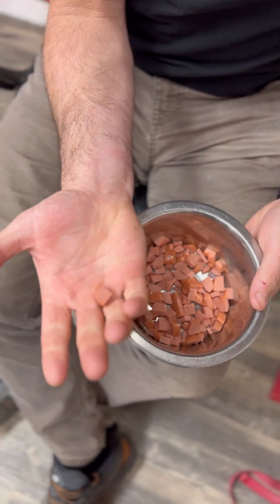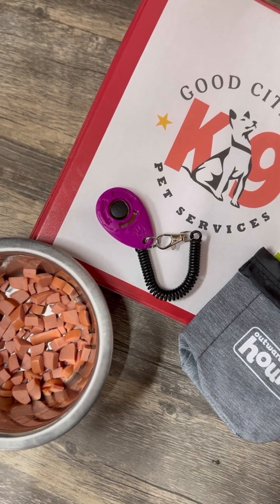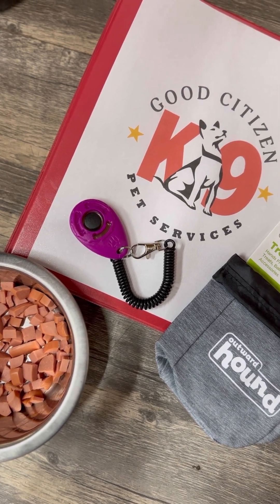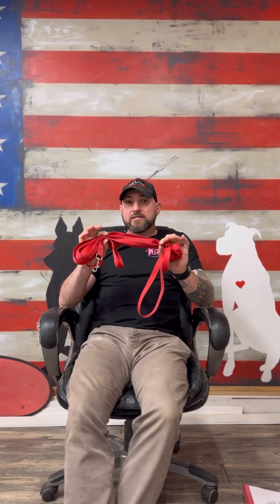Good Citizen K9 Dog Training Graduation Video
Good Citizen K9 Dog Training Video